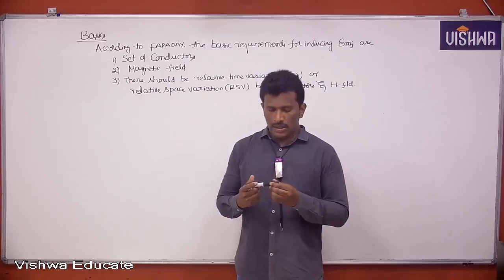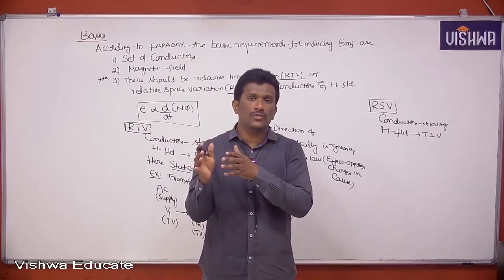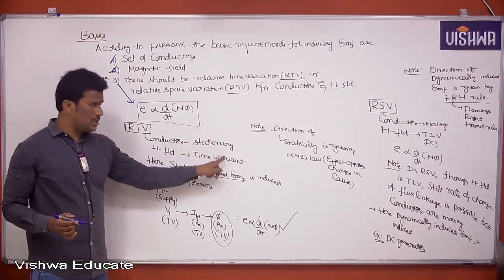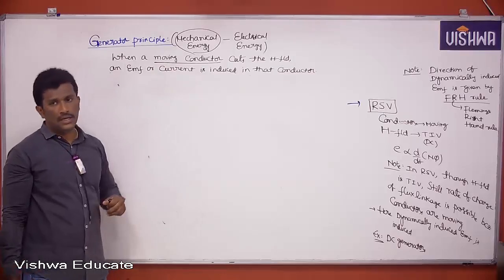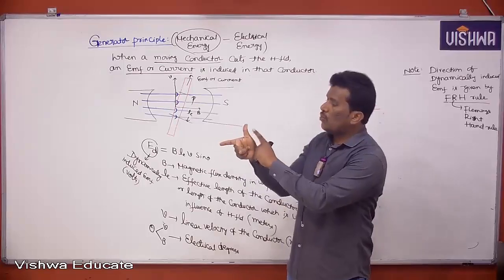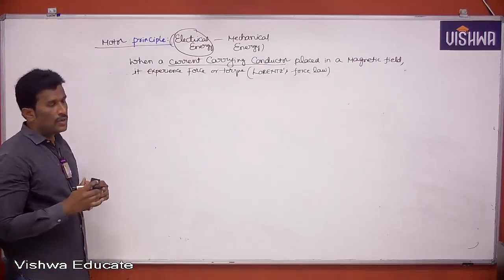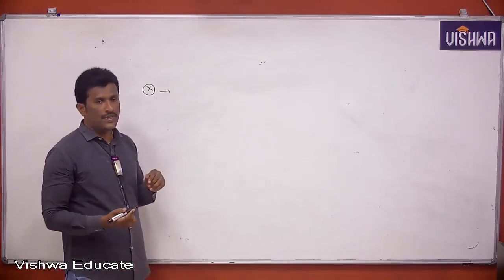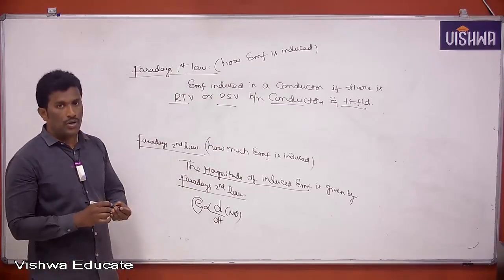GATE 2026 | BASICS | PROF. SUDARSHAN